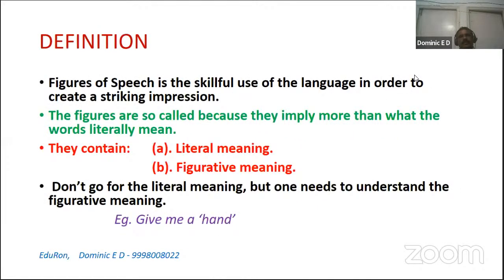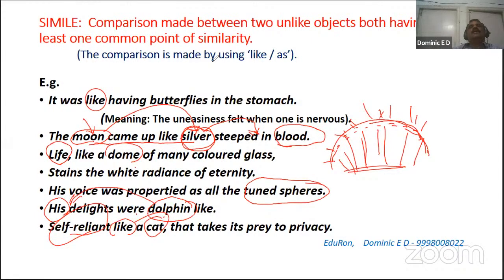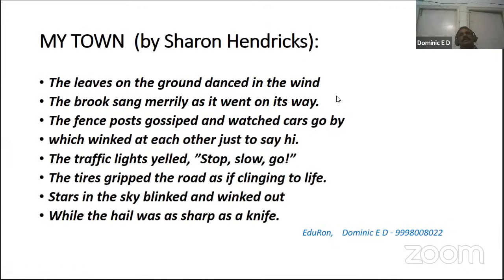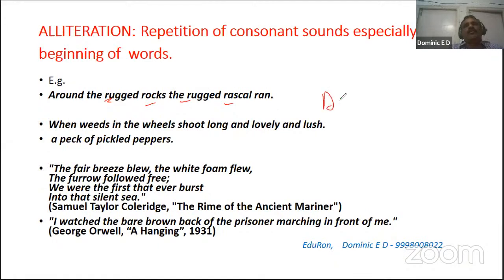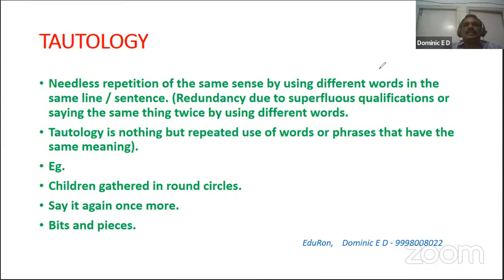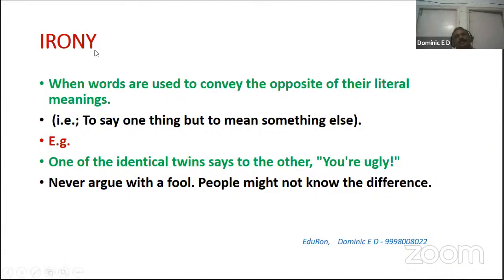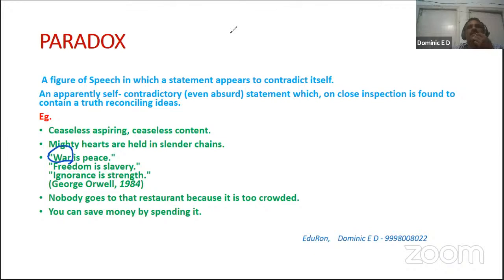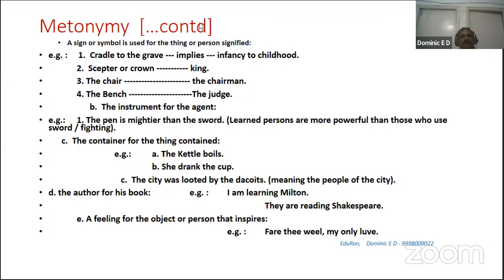Making English Easy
Learn English in the most easy and fun manner, and dive into a Whole new world of Learning.